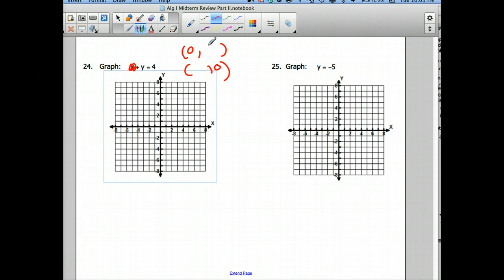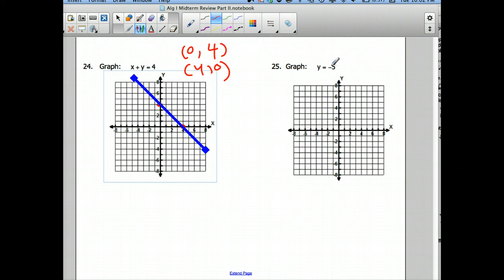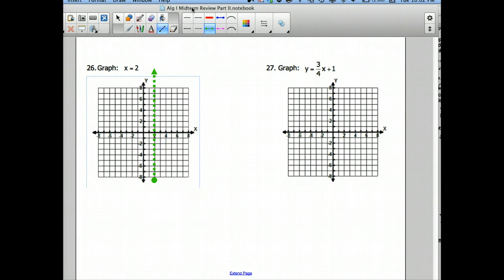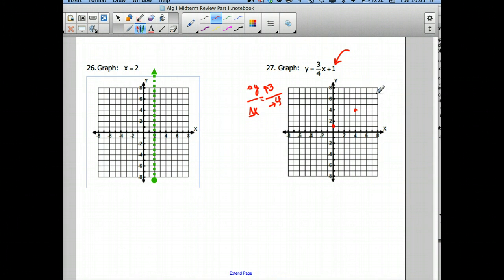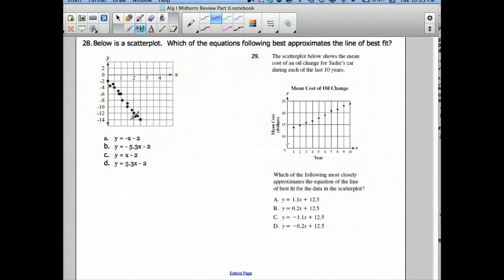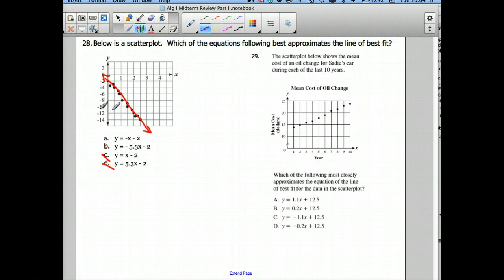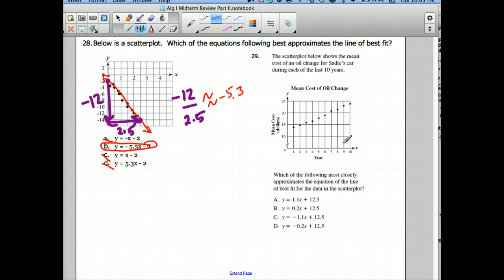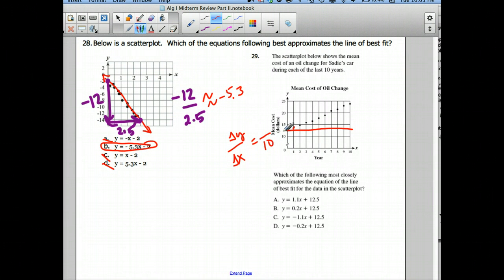Midterm Review P2_24-29